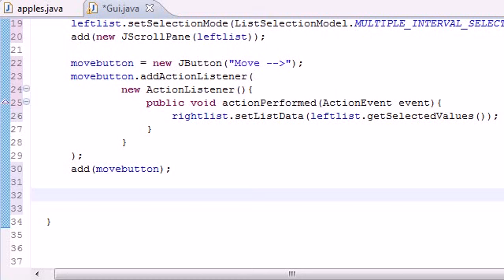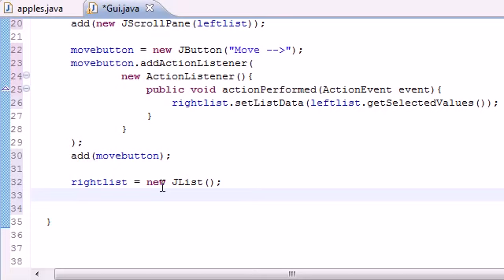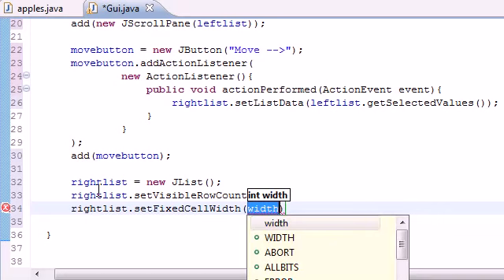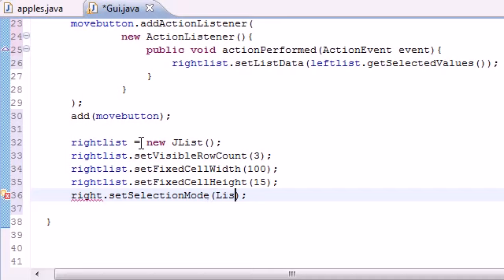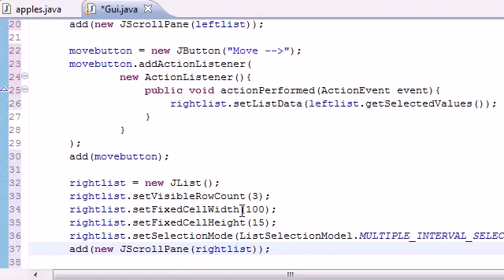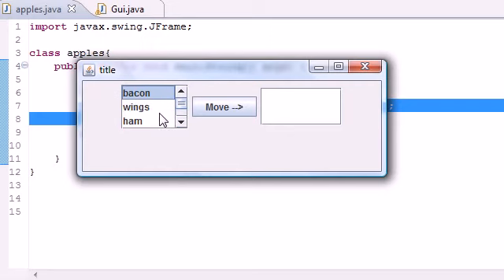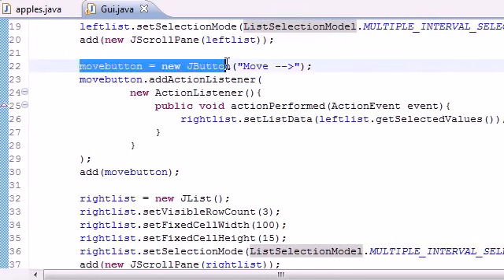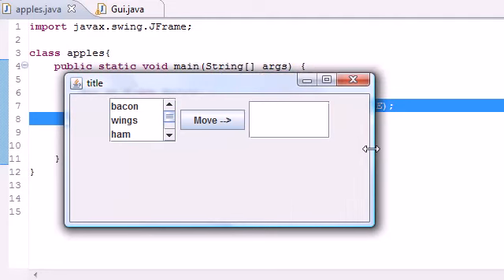Java Programming Tutorial 73 Moving List Items Program